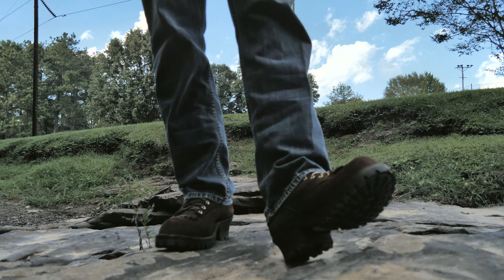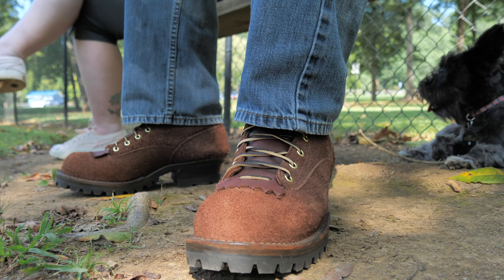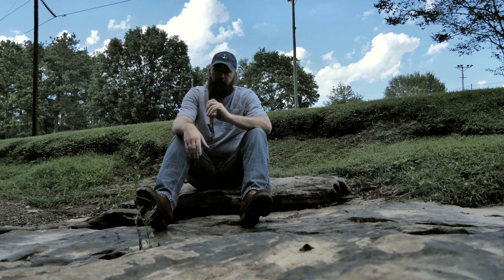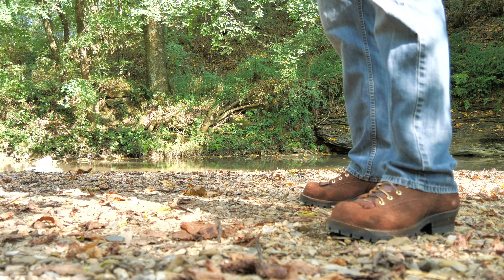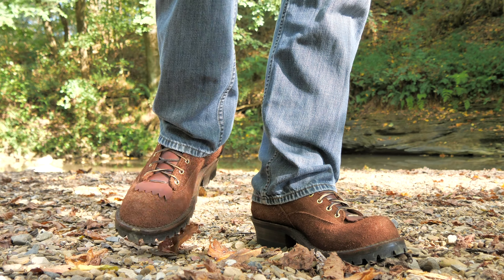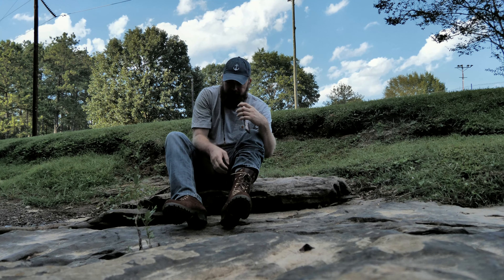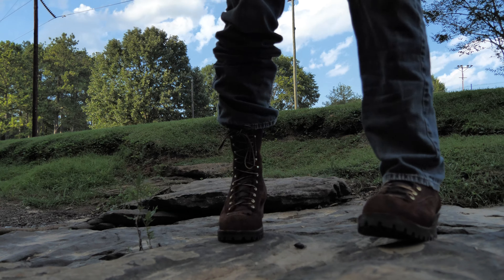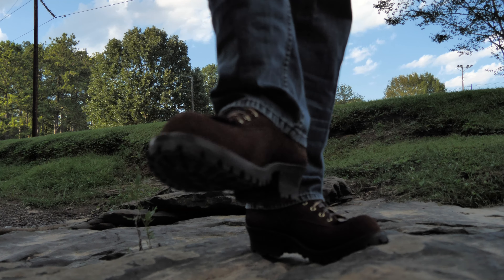Drew's Boots LTT rough-out (one-week review)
One week wearing my new Drew's boots lace to toe. These are the made-in-the-USA boot rough-out. I've been wearing them about two miles a day. While walking the puppy. On this day I wore them all day hiking and am truly satisfied with the boot. While being happy with the boot I do wish they were a tiny bit wider. On a side note, I put a wool sock over a shoe tree and jammed it deep into the toe box. Maybe a couple of days of that will loosen the width there at my pinky toe. These PNW boots are great and while the sole is still epically stiff the upper is very comfortable.